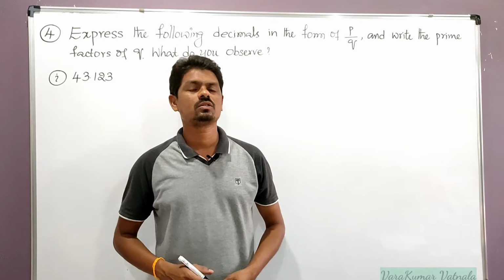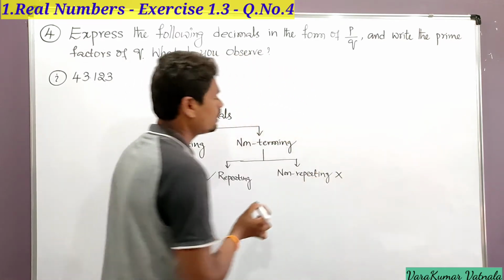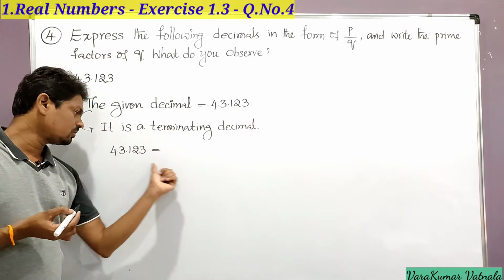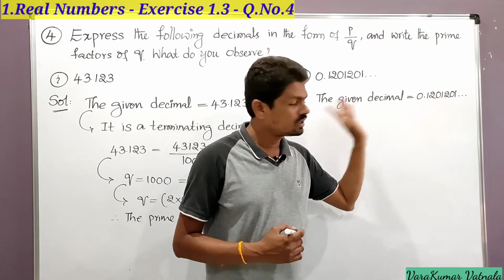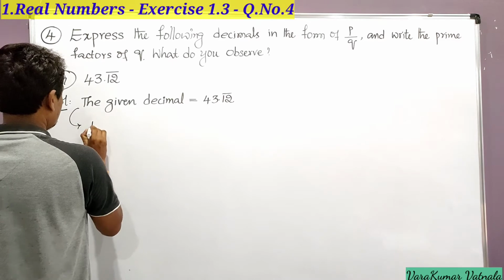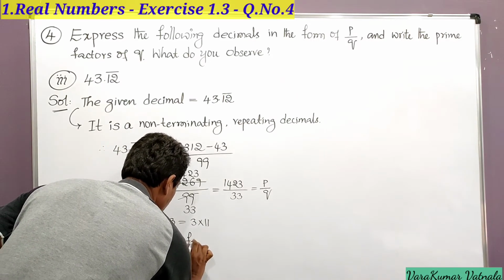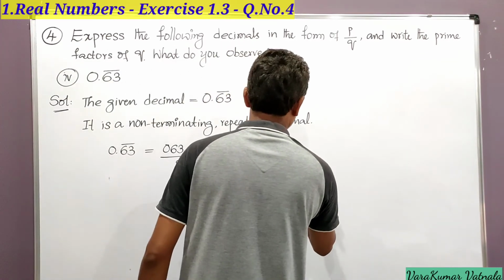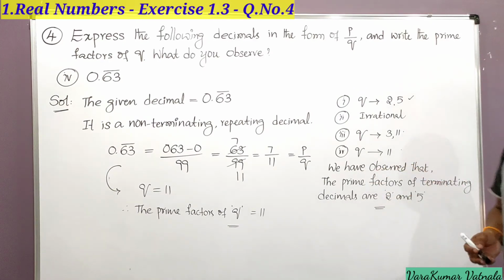10th Real Numbers | Exercise 1.3 | Q.No.4.